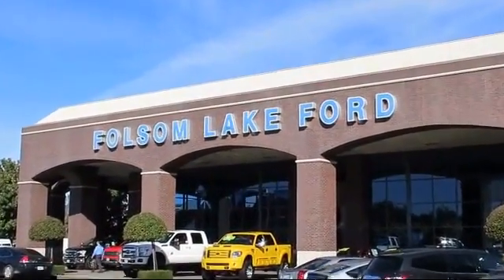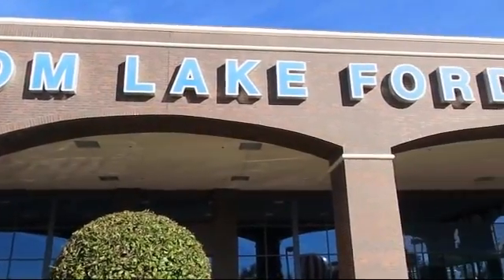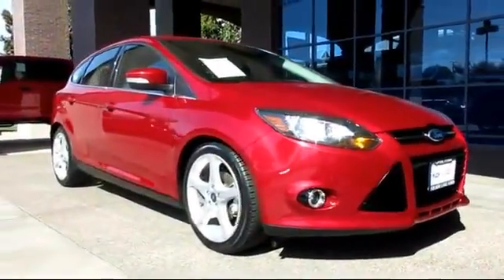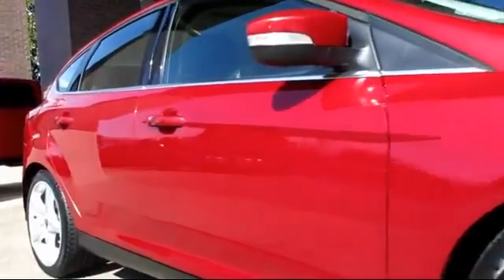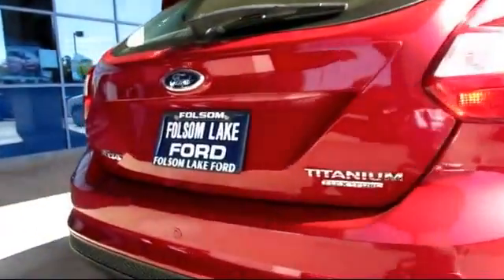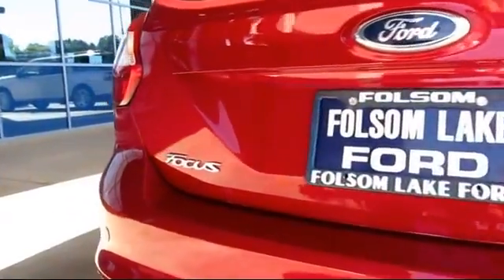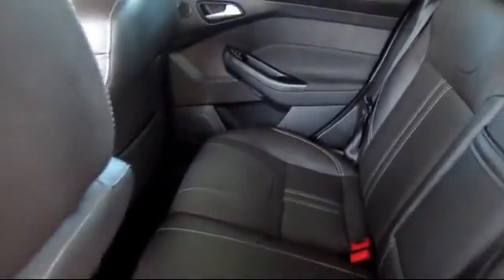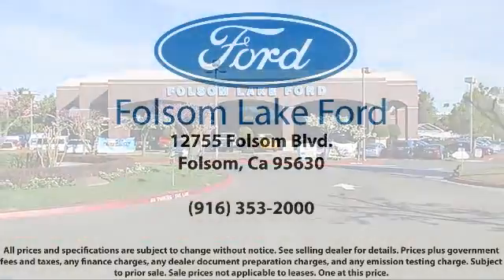2012 Ford Focus Hatchback Titanium Folsom Sacramento Roseville Elk Grove El Dorado Hills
2012 Ford Focus Hatchback Titanium Stock Number: F27259 Vin:1FAHP3N25CL462007.

12755 Folsom Blvd.